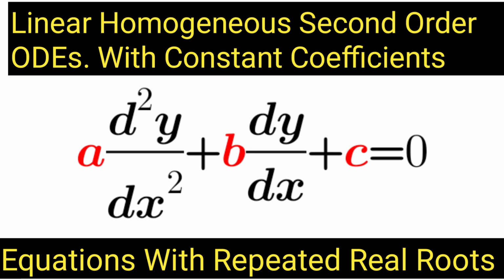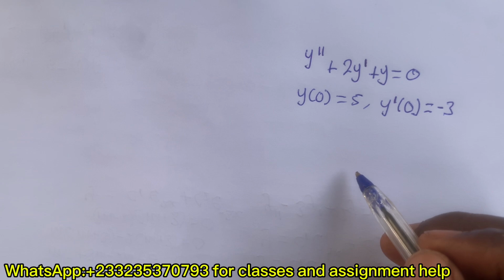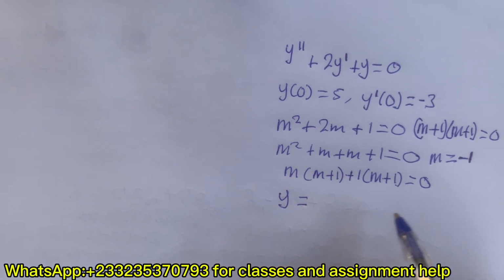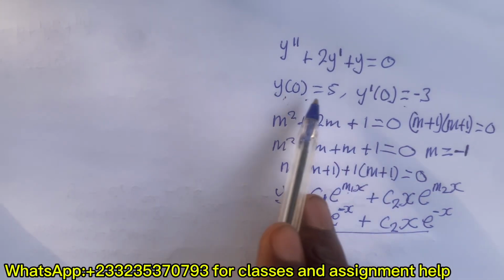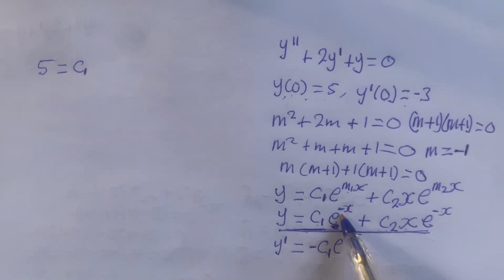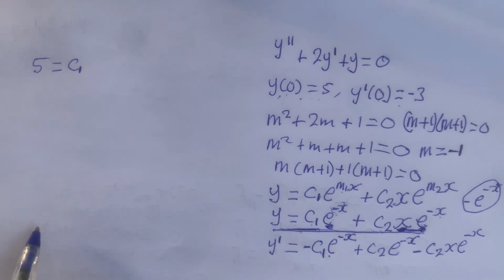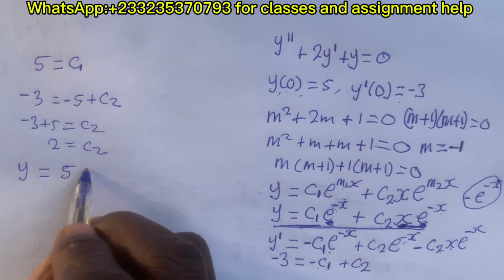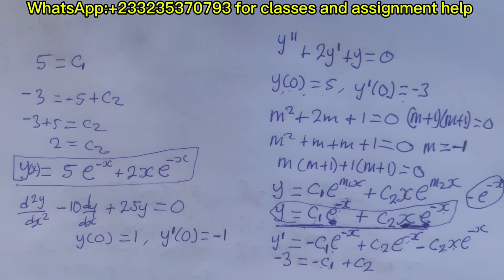Understand differential equations || Repeated Roots || General and particular Solution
Homogeneous linear second order differential equations with constant coefficients.
In this video tutorial we will be looking at homogenous linear second order differential equations with constant coefficients. By the end of this video tutorial you will be able to solve second-order constant coefficient ordinary differential equations whose characteristics equations have repeated real roots.